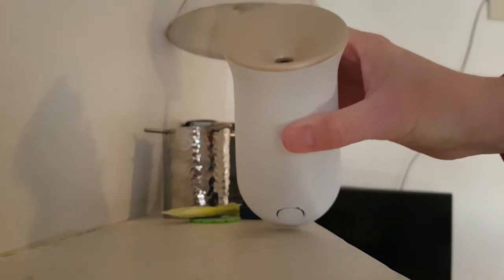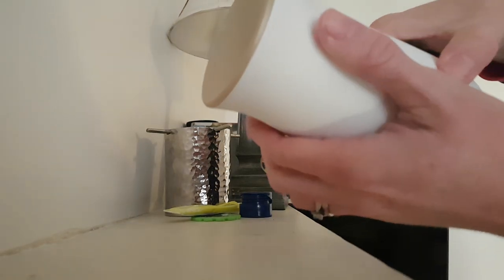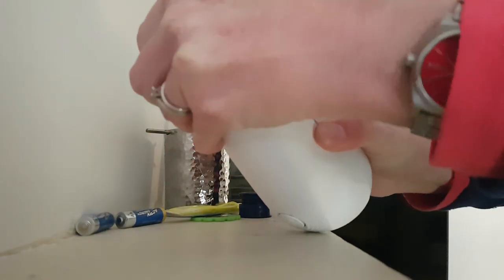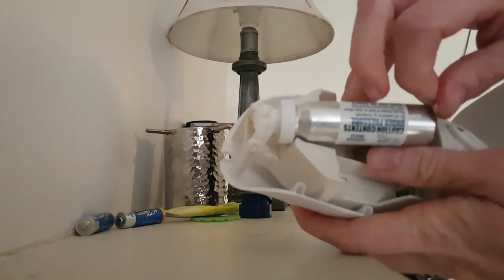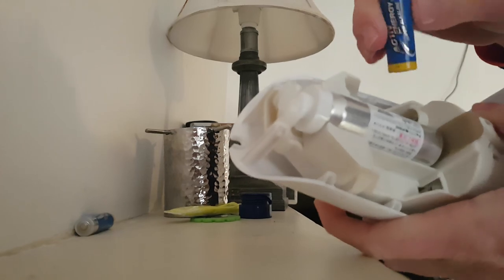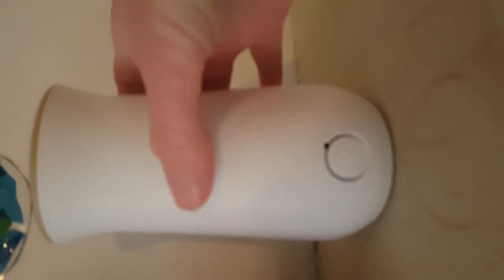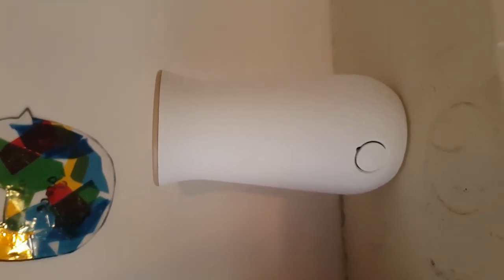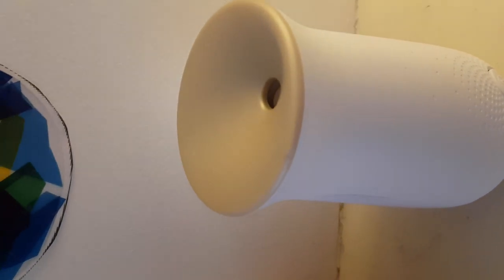Mouths of mums Glade sense and spray automatic air freshener review